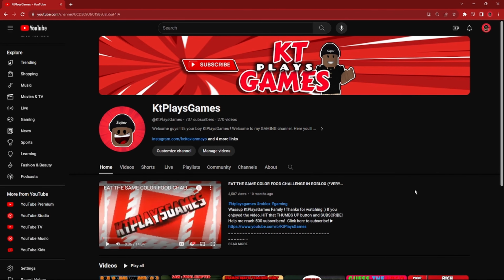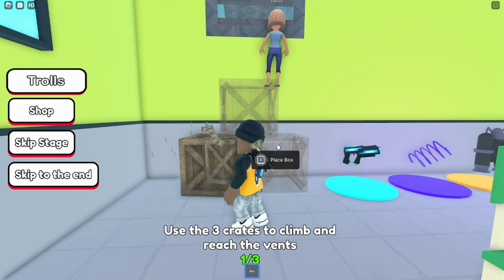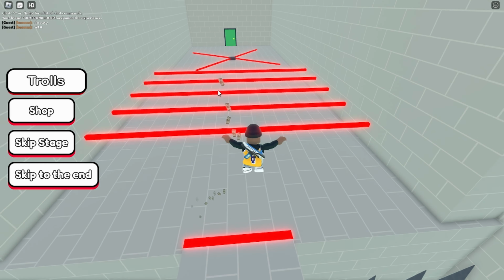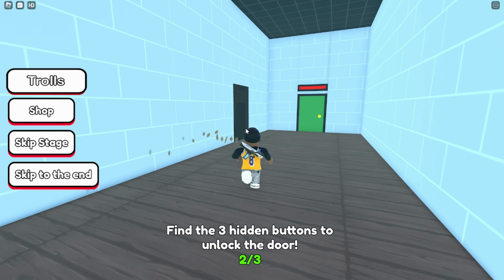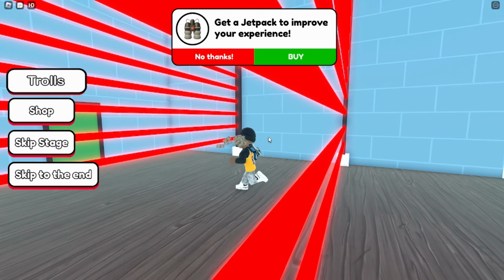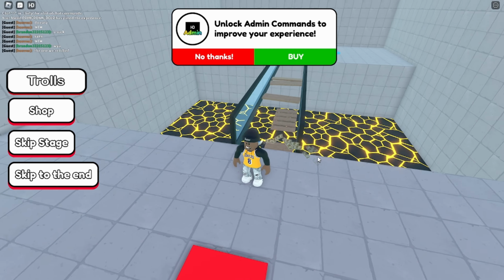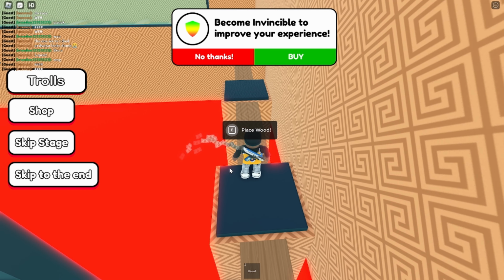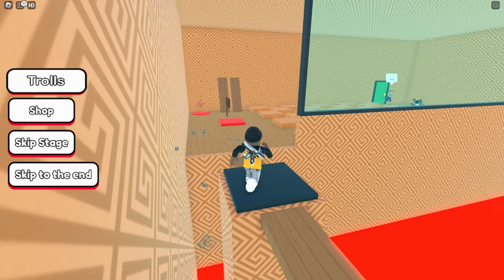Escape Evil Caillou Obby in ROBLOX (with a bit of rage 😡)